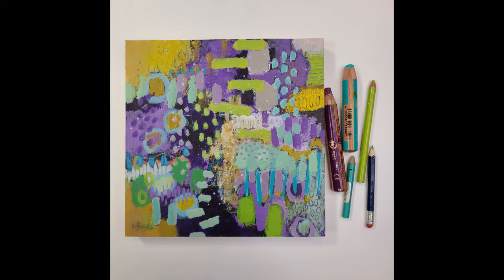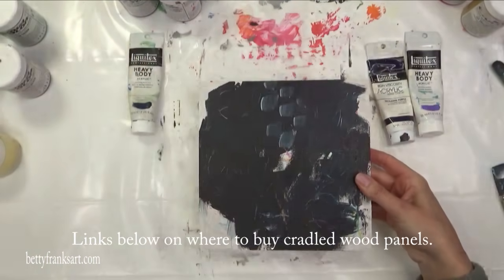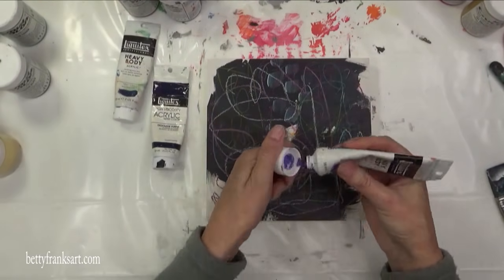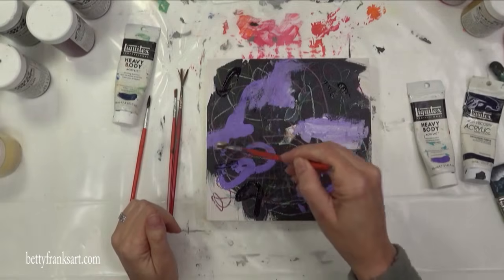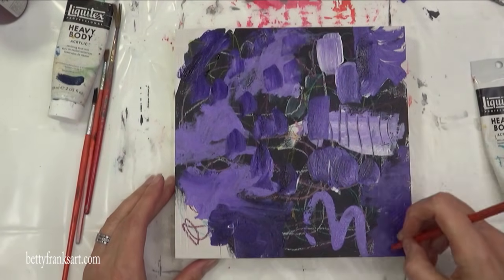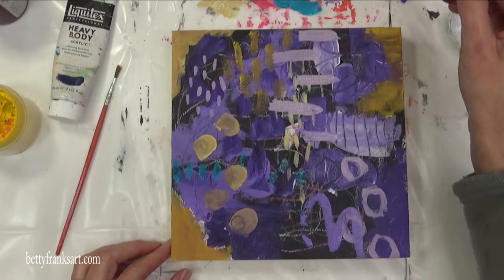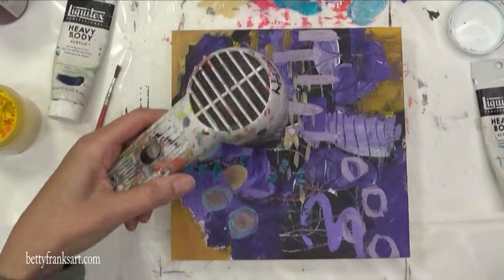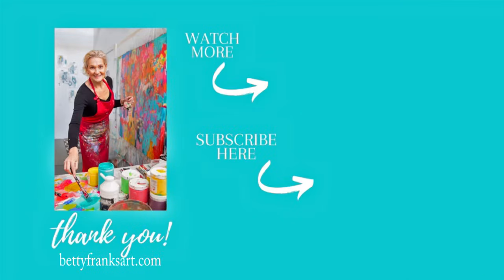How to Create Abstract Art on Wood Panel | Betty Franks Art | Abstract Expressionism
Thank you for stopping by! In this video, I'm creating on a cradled wood panel using acrylics and pencils. I walk you through my steps and thought process and chat about other stuff, too.

My work is inspired by my love for fields of flowers. You'll see me create it from start to finish. There's no music, however, you'll hear me talk through a lot of my process and discuss products/tools that I'm using.

Cheap Joe's I love these because they're extra deep and chunky, but keep in mind that it'll cost more to ship.

Hello and welcome! I'm Betty Franks and I create my vision of abstract fields of flowers using acrylic paints and pencils (and other mark-making tools). I live in the San Francisco Bay Area and travel a couple of times a year to Preko, Croatia (where my parents live).  I started painting in 2012 and focused on abstract art in the summer of 2015.  Follow all my art adventures on Instagram or Facebook (links below).